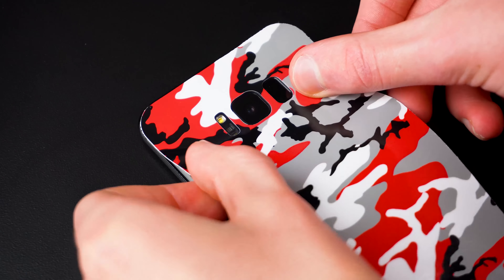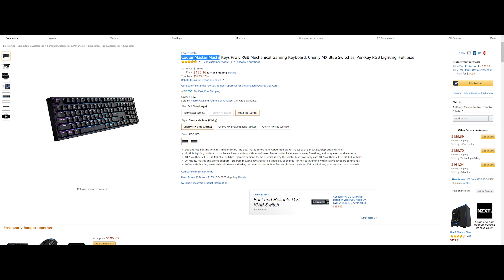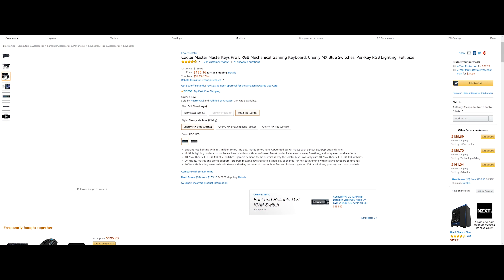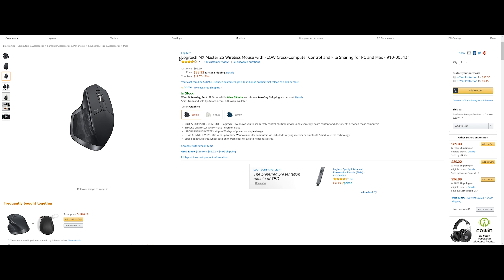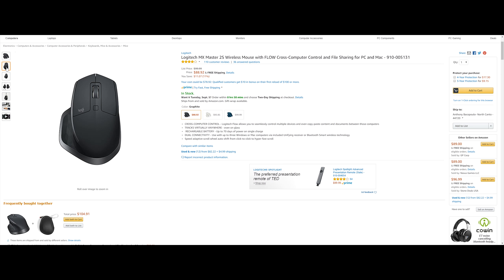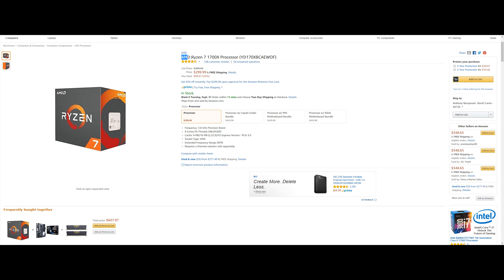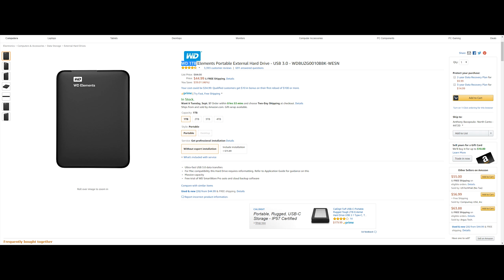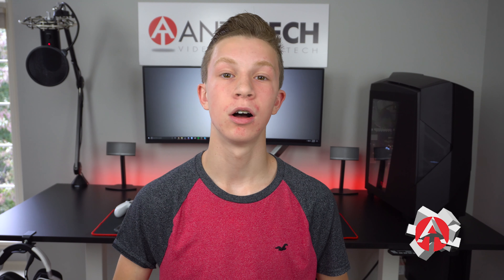Cool Tech! Ep. 11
In this video, I show you some "Cool Tech" deals that I can find on Amazon! There were some really cool ones in this episode!

Shot with Sony Alpha a6300 in 4K

My name is Anthony Bacopoulos. I love technology so I created a website and a YouTube channel to make tech videos and upload them to the internet for you to see. While I do that I share my passion for technology! On my YouTube channel, I offer tech reviews, unboxings, tech series, gameplay and much more to come!

-Anthony Bacopoulos